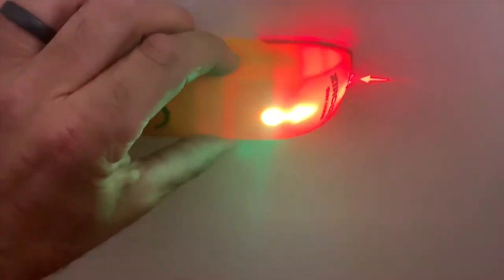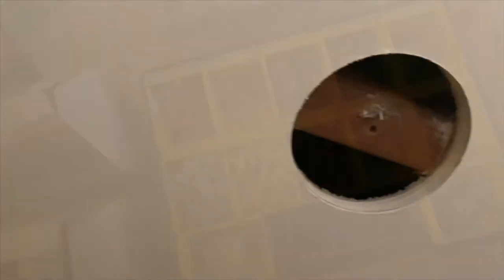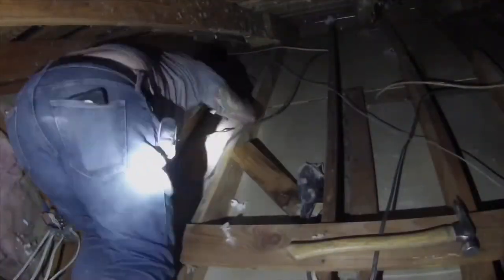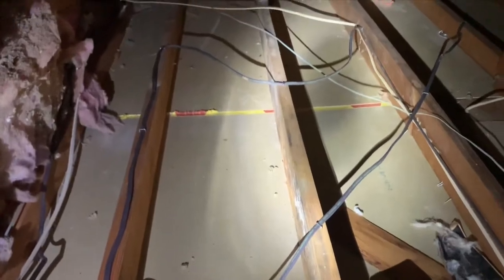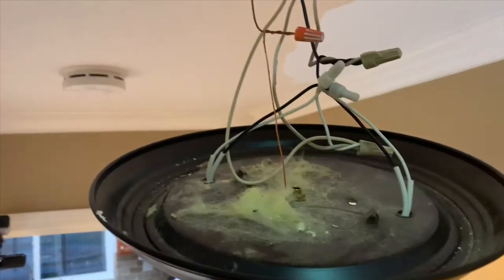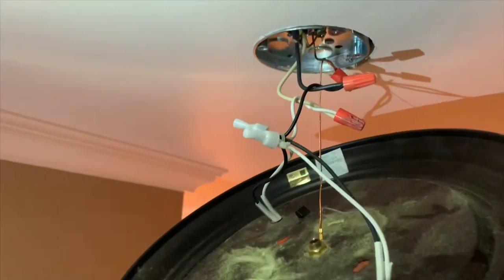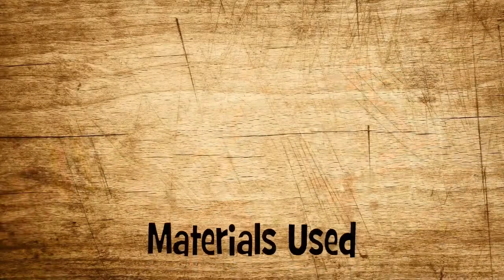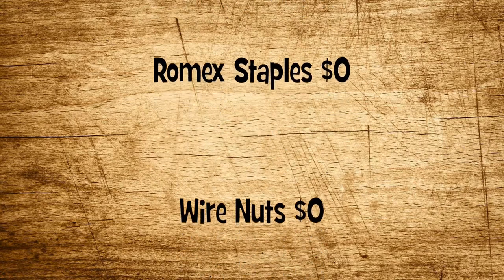Adding a Hallway Light: Ep 3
In this video I’ll show you how to add an interior light in your house.

At the bottom of our staircase was a spot in the hallway that had really poor lighting. After removing the attic insulation above the hallway, I took advantage of the access and installed a new light. I had most of the materials to do this so it didnt cost me anything.